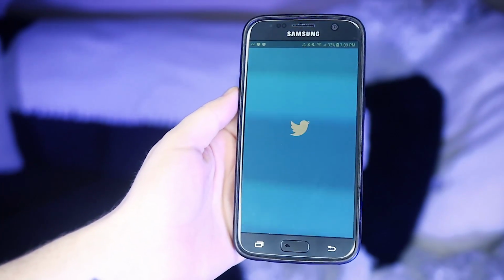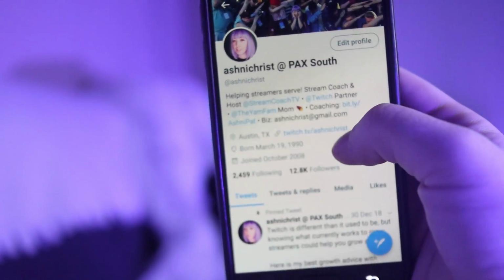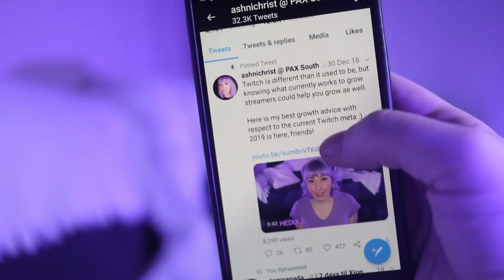How I Grew My Twitter To 10K Followers with REAL STRATEGIES & MY RESULTS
How do you get more followers on Twitter? Well, I've done a lot to grow on Twitter recently to hit 10k followers. Here's exactly what I did to get 10k followers and how you can get more followers on Twitter too! 𝐆𝐄𝐓 𝐌𝐘 𝐓𝐖𝐈𝐓𝐓𝐄𝐑 𝐂𝐎𝐔𝐑𝐒𝐄 ▹

𝐍𝐄𝐖? ▹
Hi, I'm Ashni!! I've been on Twitch since 2013 and because of my amazing friends, I went full-time in 2015. I was terrible at it. So I stopped and learned as much as I could. Now I make content to help other streamers pursue their dreams and learn to stream, because he was right. There will be a lot of people who make it. And I'm going to help them.

I am now a professional StreamCoach, full-time content creator, and Twitch Partner. The YamFam is our community of streamers who are linking arms to take over the world. 😈 I also love business, travel, plants, and puppies.